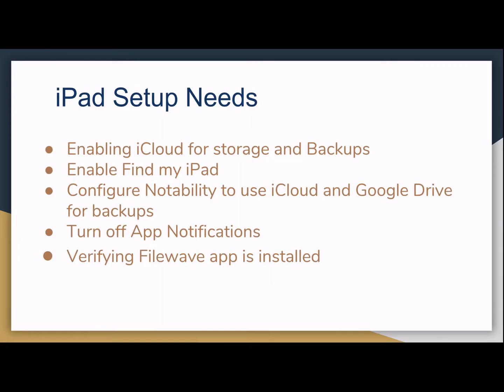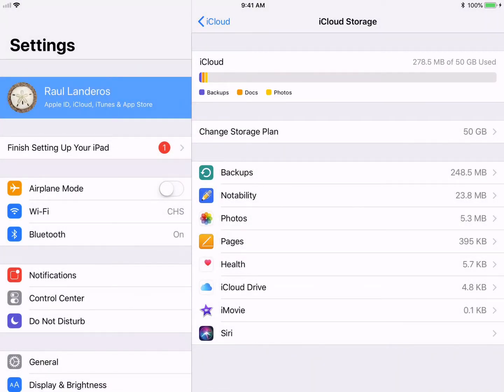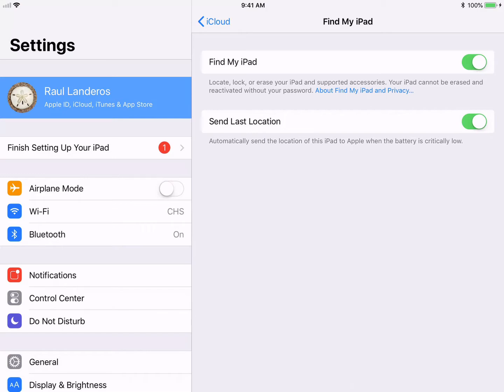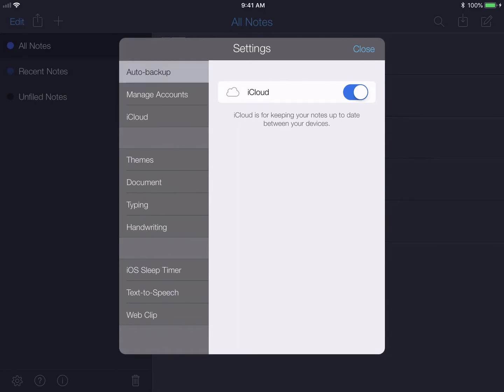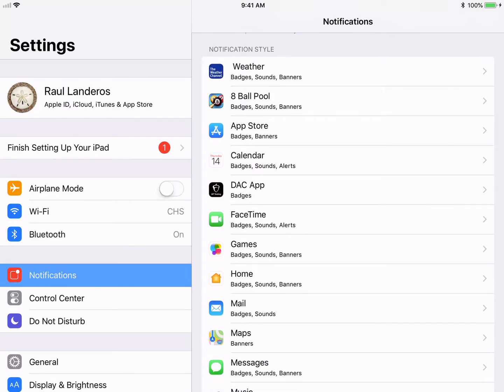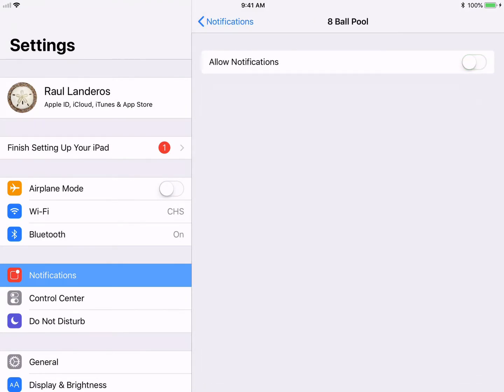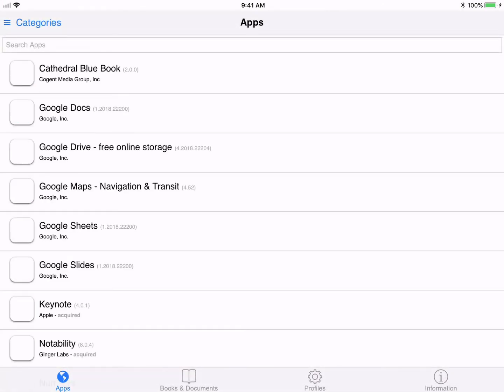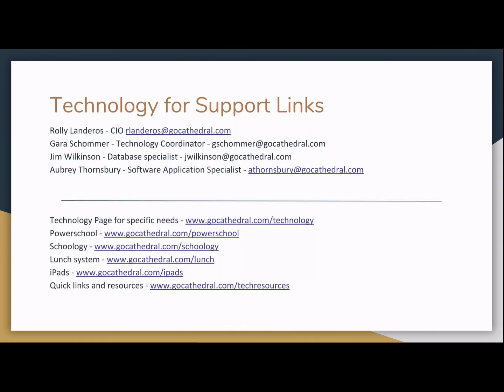Cathedral iPad Configuration